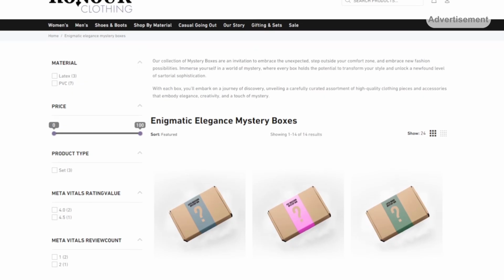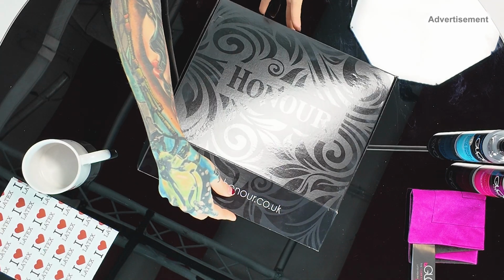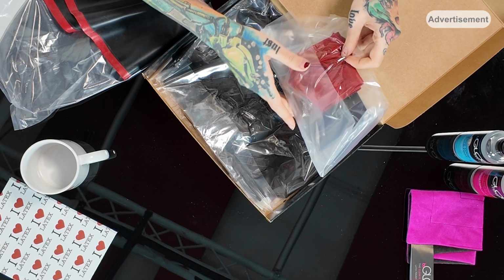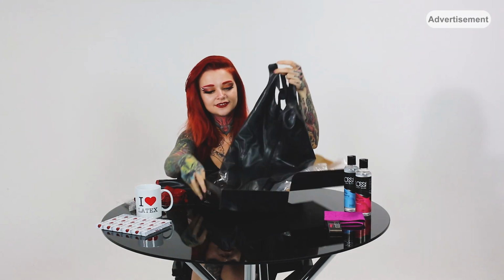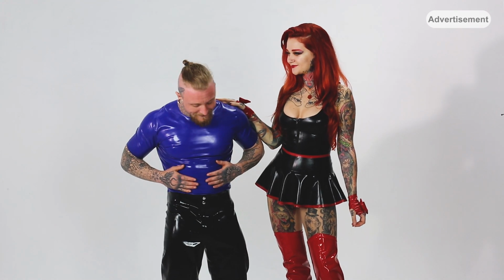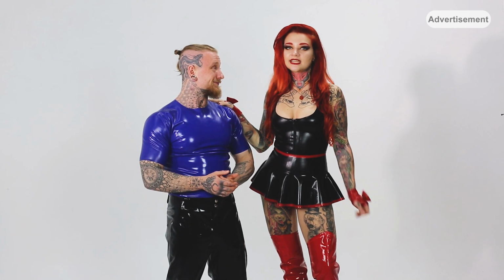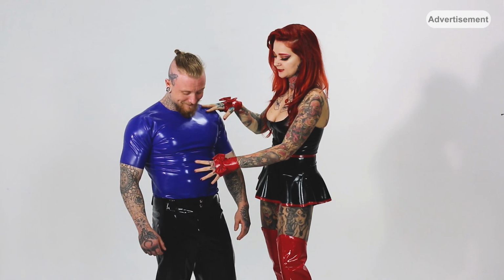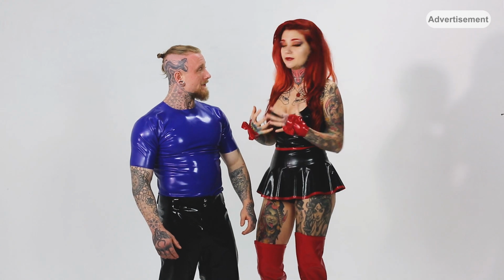Is this the perfect intro to latex fashion? What's in the incredible womens Honour Latex Mystery Box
New to latex clothing? Looking for an incredible way to save on a complete latex outfit? Then the Latex Mystery Boxes from @HonourClothingGlobal  are perfect for you. Join us as we unbox this breathtaking women's latex mystery box with Bella Stanyer and discover your next outfit! Latex shined by @beGLOSS